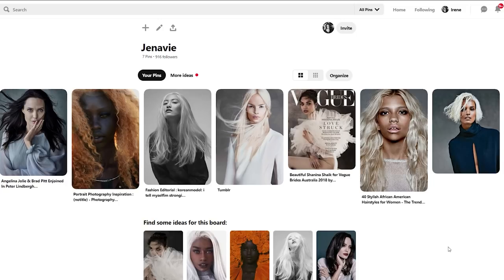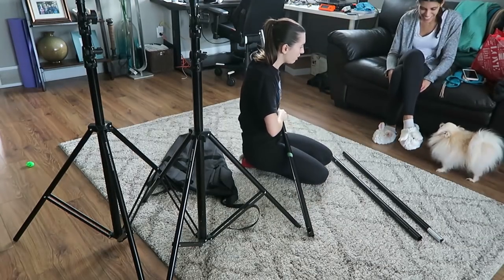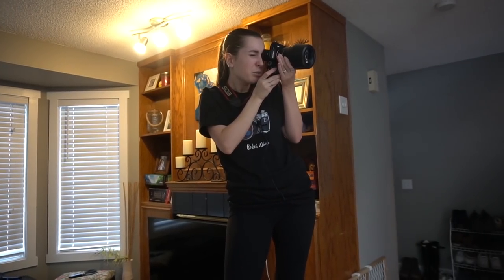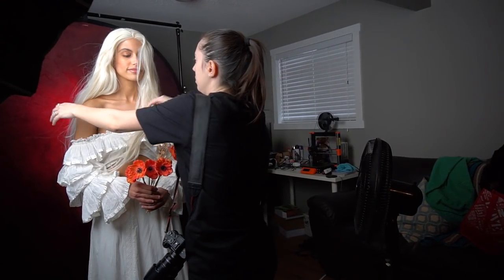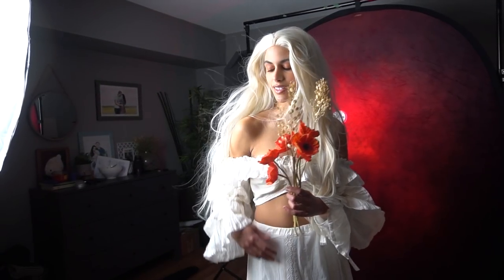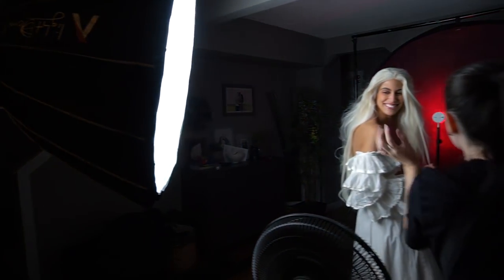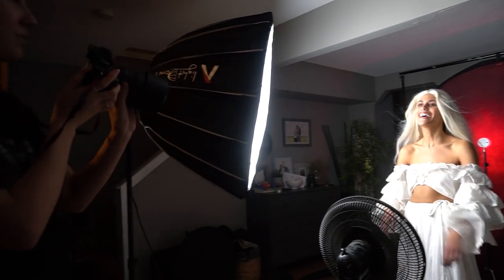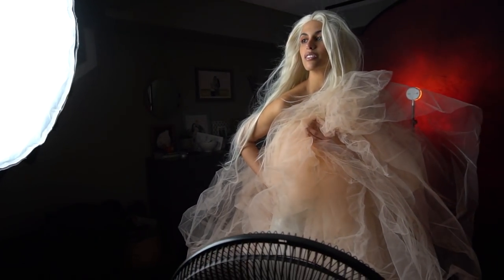One Light Home Studio Set-Up Using LED, Taking Portraits with Macro Lens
I hope you guys enjoy this Behind The Scenes video using a single LED light setup in my home studio. What do you think about my new Sony 90mm 2.8 lens?

Apurture 120D
Apurture Ligth Dome
Godox RBG Round Light

Changli - Ooyy
Melancholy - Ooyy
Ariel - Ooyy
Thunderbird - Ooyy